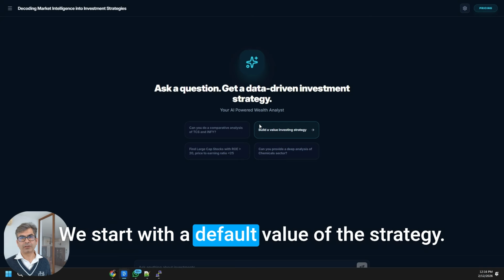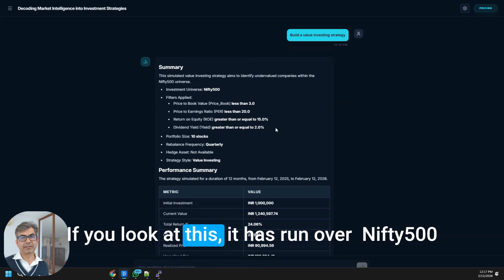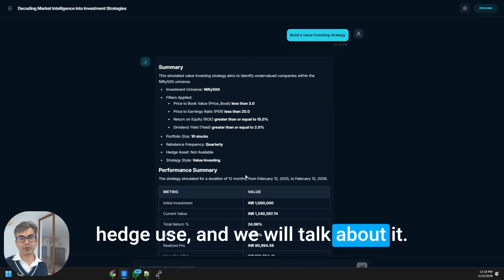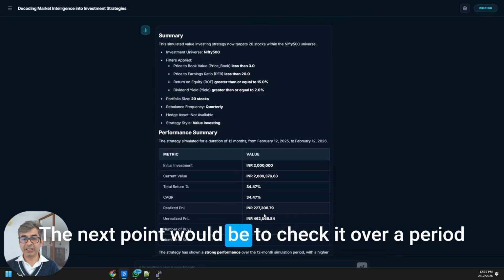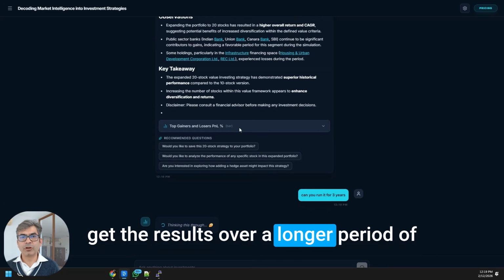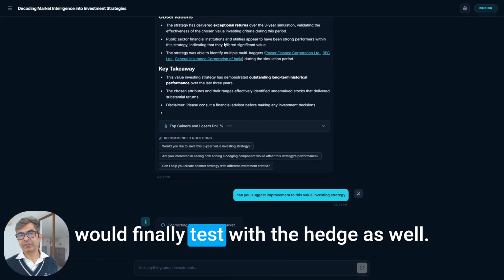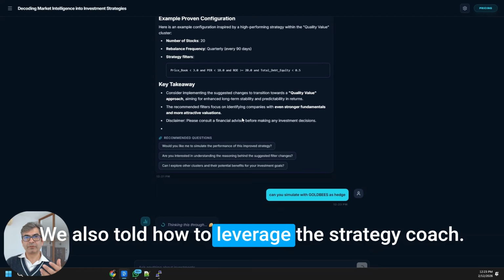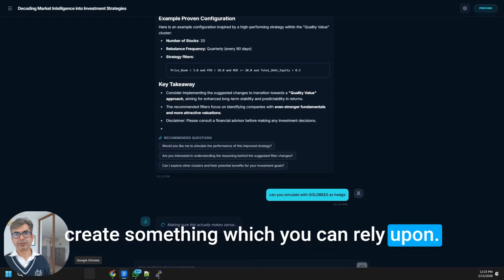Building a Data-Driven Value Strategy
Build a data-driven value investing strategy from scratch using IntelliWealth.

This walkthrough shows how to move beyond vague ideas of “cheap stocks” and turn value investing into a measurable, testable system. Starting with a default setup across the Nifty500 universe, the strategy is refined step by step using valuation filters like P/E and P/B, profitability metrics such as ROE, portfolio sizing, and rebalance frequency.

You’ll see how to run backtests, compare 10 vs 20 stock portfolios, extend analysis across multiple years, and evaluate drawdowns and CAGR before risking real capital. The video also demonstrates how to use Strategy Coach for parameter improvements and how to add Gold BeES as a hedge to reduce risk and improve consistency.

The focus is simple: design, test, iterate, and validate before deployment. No tips. No guesswork. Just disciplined, AI-assisted strategy building backed by real data and paper trading.

IntelliRecommend Research Pvt. Ltd. is registered with the Securities and Exchange Board of India (SEBI) as a Research Analyst (Registration No. INH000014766, dated February 9, 2024). Manish Ahuja is the Principal Officer of the above SEBI-registered entity.

This material is provided for educational and informational purposes only and should not be construed as investment advice, recommendation, solicitation, or an offer to buy or sell any securities. The views expressed are generic in nature and may not be suitable for all investors. Please consider your specific investment objectives, financial situation, and risk tolerance, and consult a qualified financial adviser before making any investment decisions.

Investments in the securities market are subject to market risks. Read all relevant documents carefully before investing. Registration granted by SEBI and certification from NISM do not in any manner guarantee the performance of the intermediary or provide any assurance of returns.

While information contained herein has been obtained from sources believed to be reliable, IntelliRecommend Research Pvt. Ltd. and its representatives, including Manish Ahuja, make no representation or warranty, express or implied, as to its accuracy, completeness, or timeliness. Any examples or securities mentioned are solely for illustration and are not recommendatory. Past performance is not indicative of future results.

To the fullest extent permitted by law, IntelliRecommend Research Pvt. Ltd., its officers, employees, and marketing partners shall not be liable for any direct, indirect, incidental, or consequential loss or damage arising from the use of, or reliance on, this material. Users of this content are solely responsible for their investment decisions.